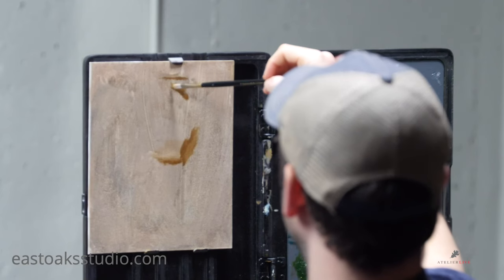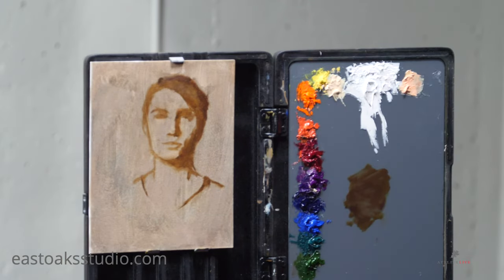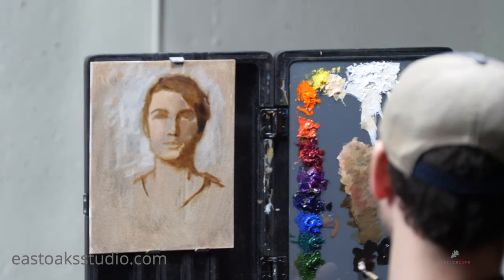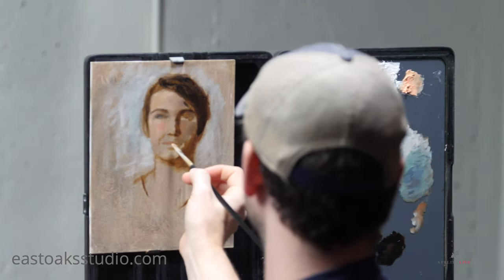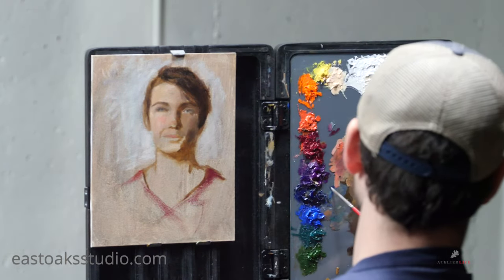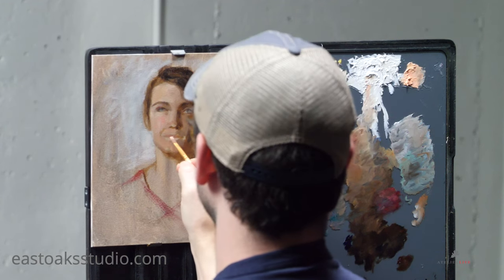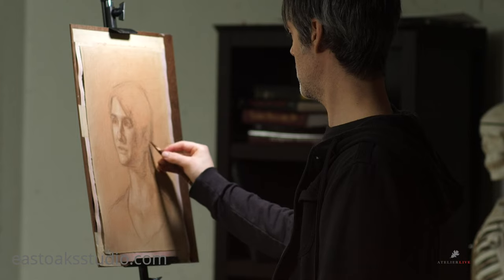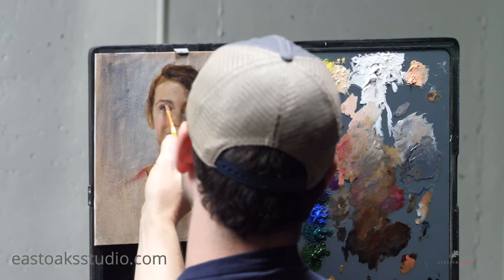Oil Painting From Life Session 7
Welcome to East Oaks Studio Painting from Life; join us monthly as we paint from a model or setup and answer any audience questions on technique, products, business, and more.